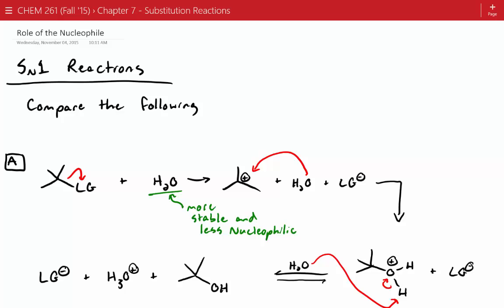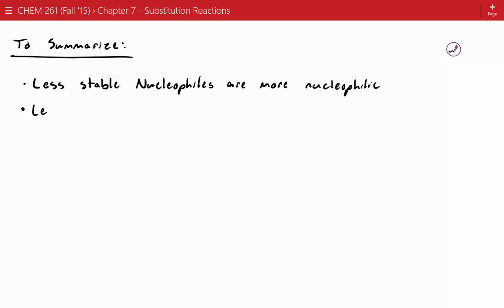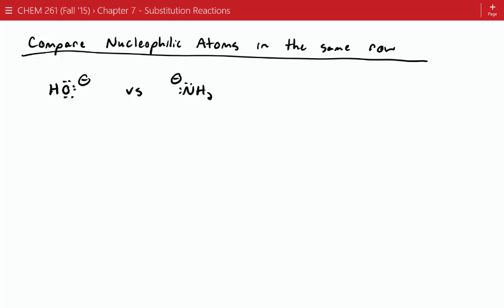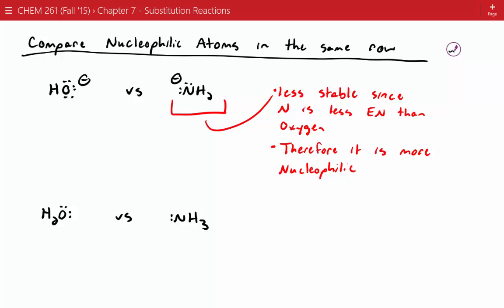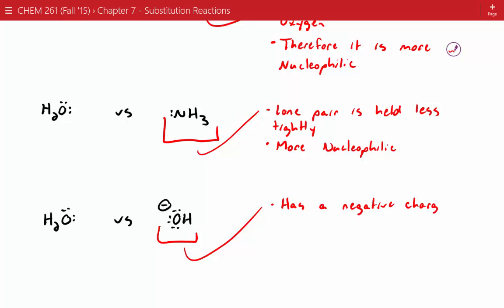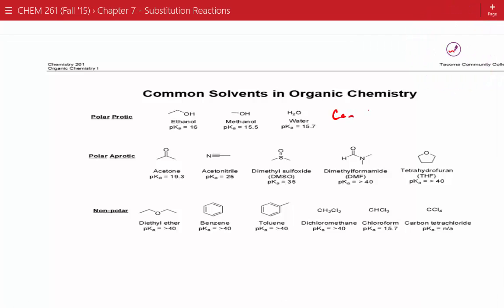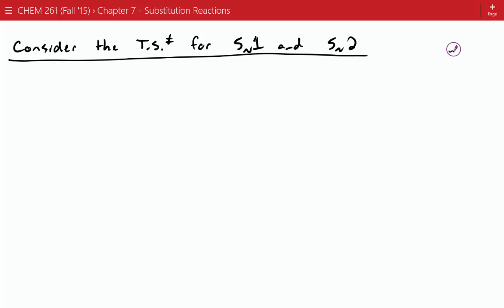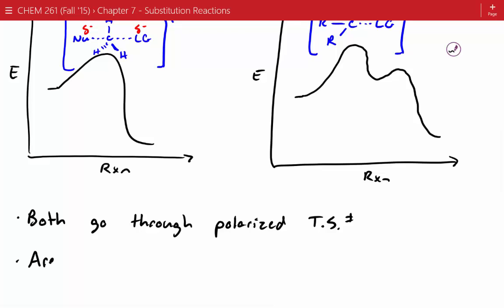Comparing Nucleophilic Strength